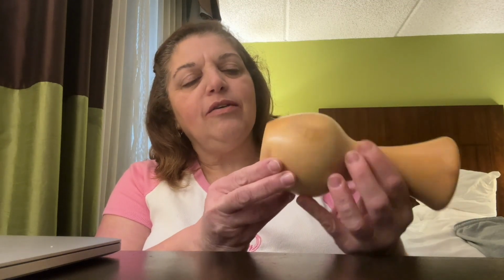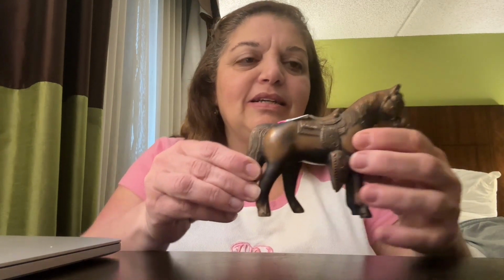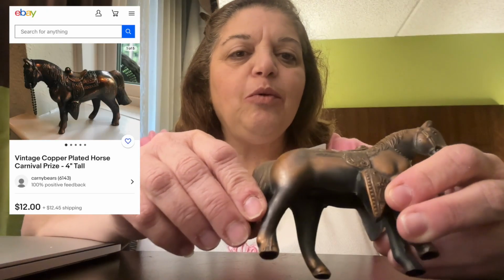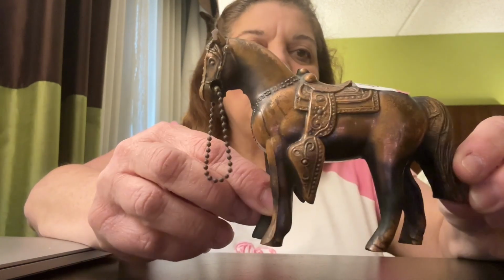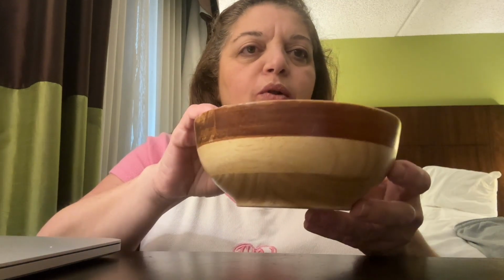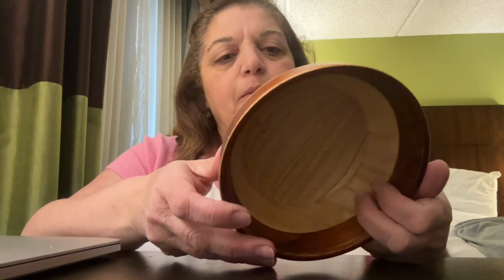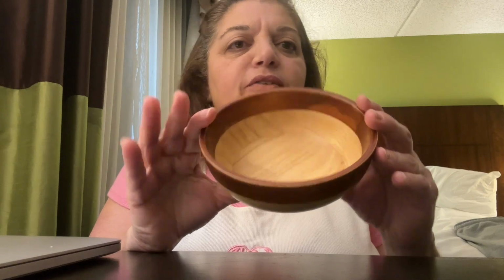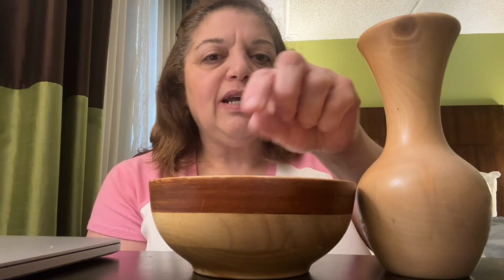THRIFT WITH ME - GOODWILL CHULA VISTA (SAN DIEGO)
Instagram Cooking: iman_joseph612

All products I purchase myself and not sponsored unless otherwise noted.